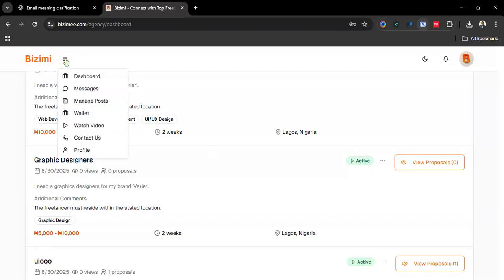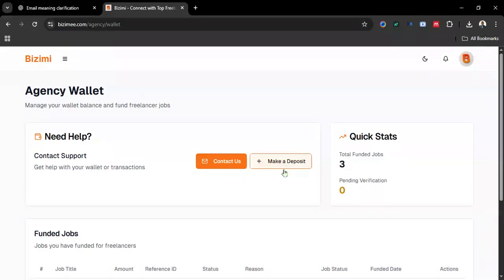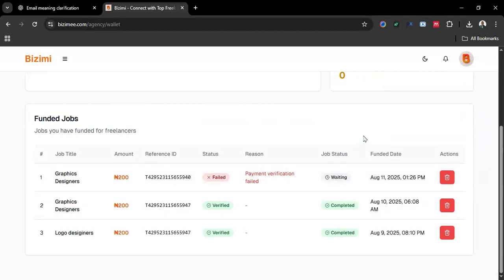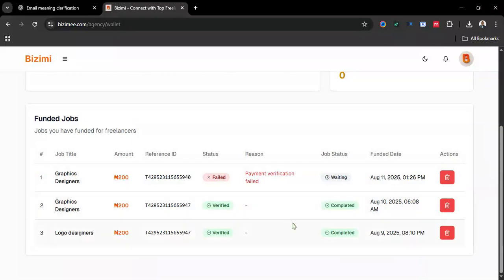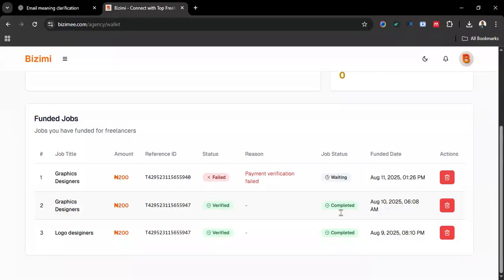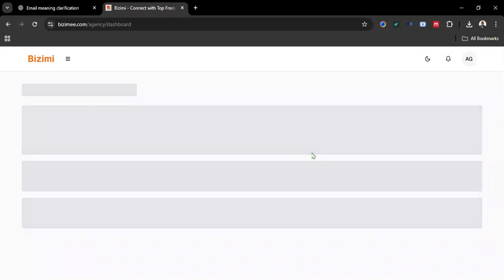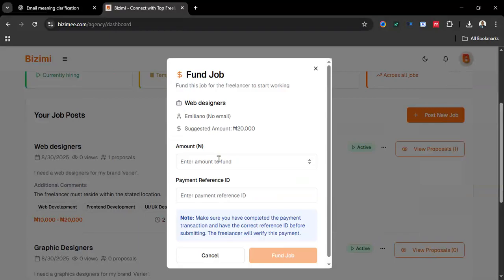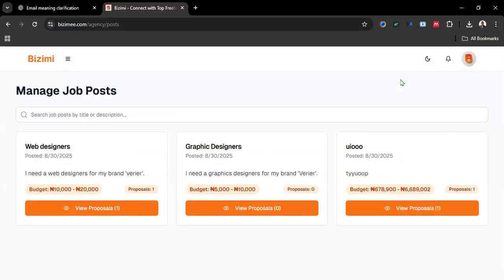Bizimi Agency: How to Make a Deposit | Step-by-Step Guide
Learn how to make a deposit on Bizimi Agency safely and quickly!
This step-by-step guide is perfect for clients and freelancers who want to fund their account and start hiring or getting hired with ease.

🔑 In this video, you’ll discover:

How to add funds to your Bizimi account

Step-by-step deposit process

Payment methods accepted